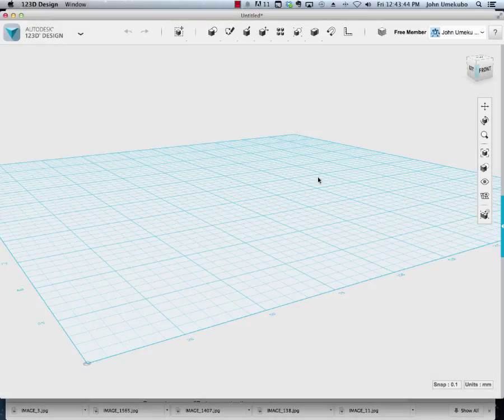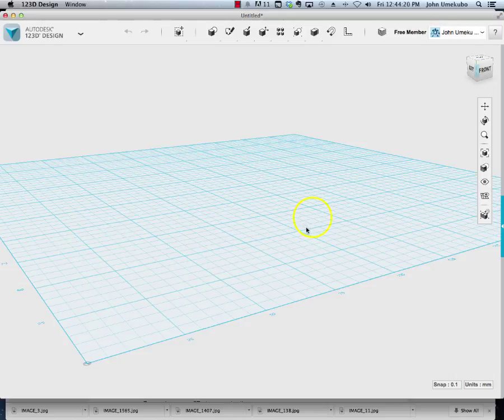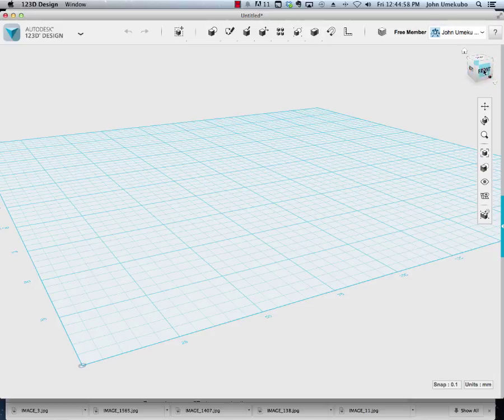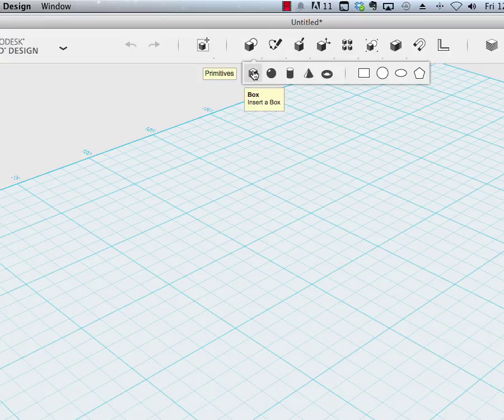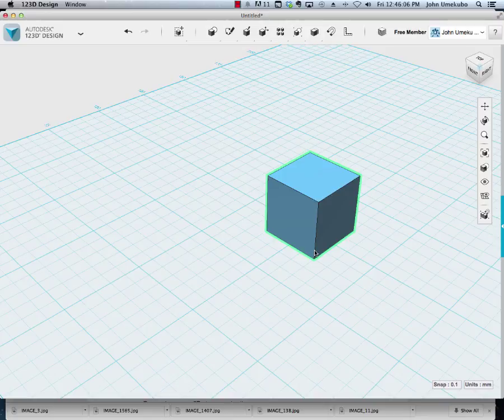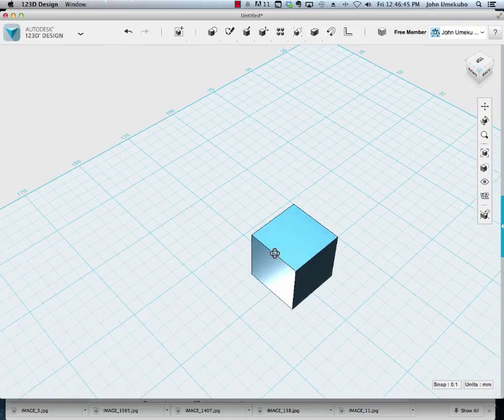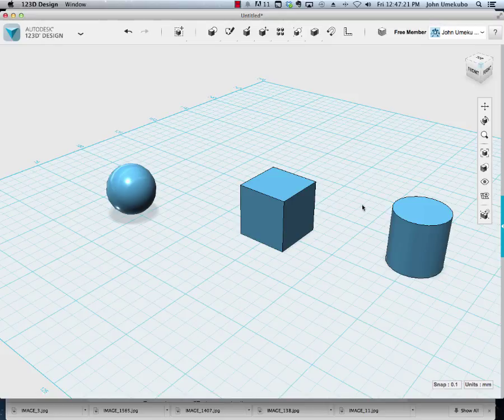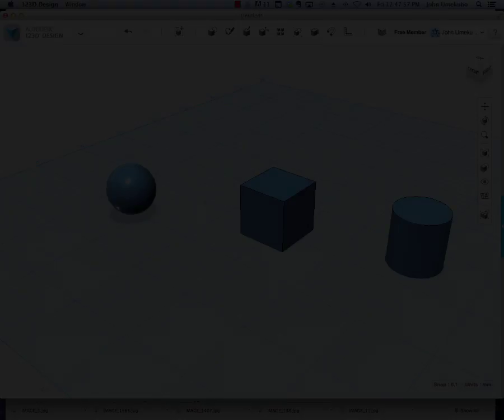Autodesk 123D Design - Introduction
Introduction to Autodesk 123D Design.